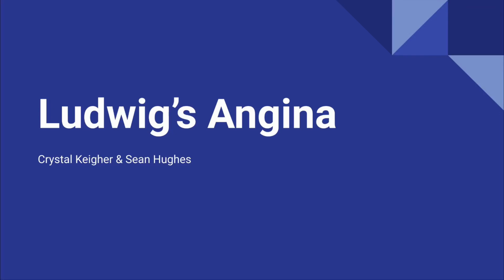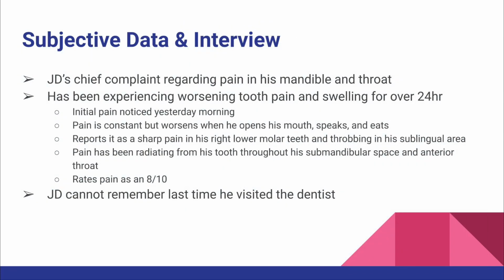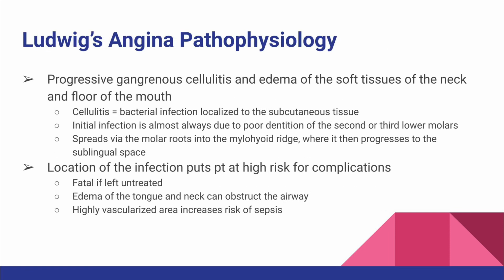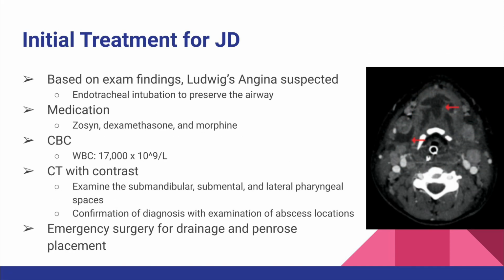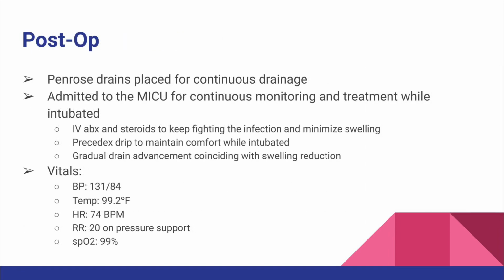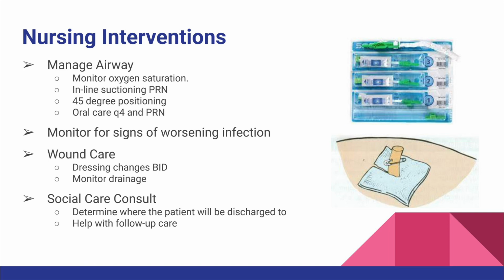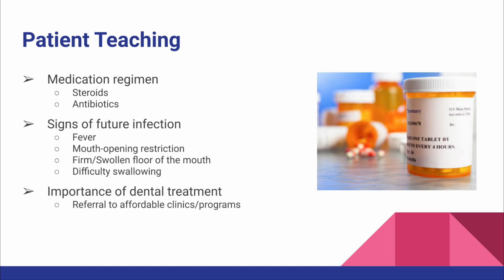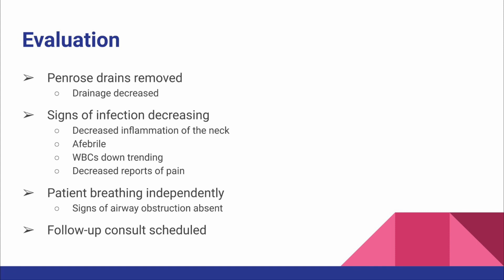Nursing Case Study — Ludwig’s Angina